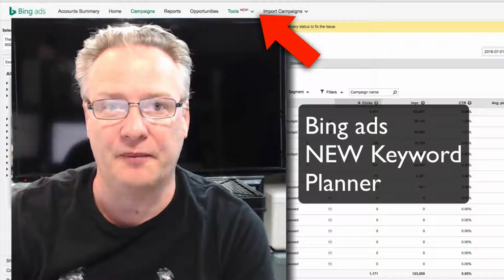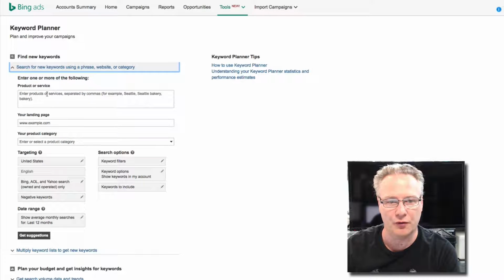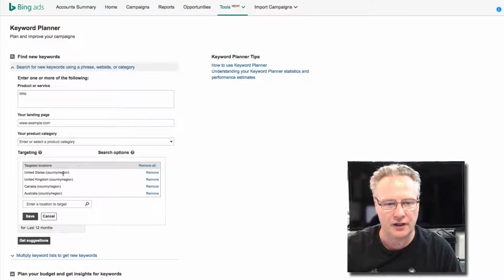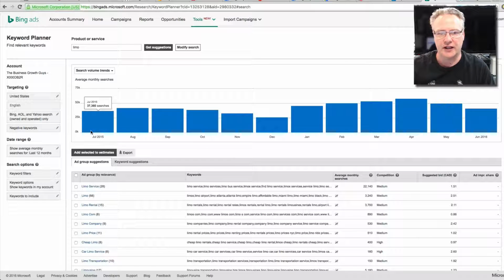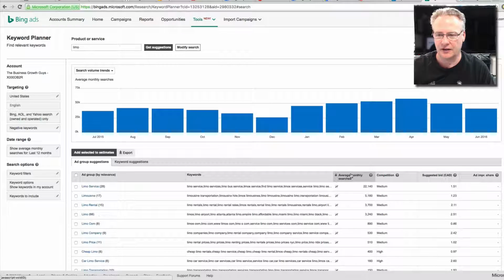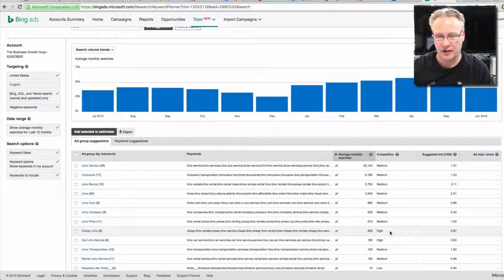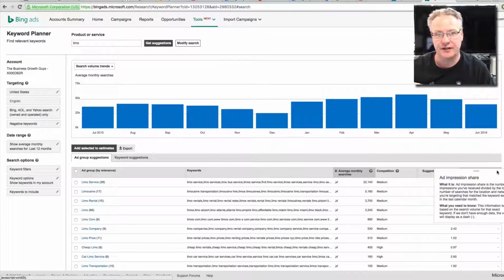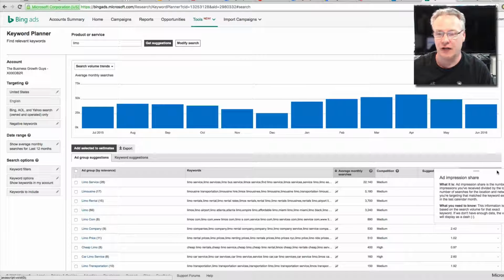Bing Ads New Free Keyword Planner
Bing Ads has released their version of the Keyword Planner, it works just like Google Adwords Keyword Planner.

Get a solid overview of the New Keyword Planner from Bing Ads that is absolutely free and has a number of neat features you may want to take advantage of.

If you are only advertising with Google Adwords you must watch this video because you may be spending too much on your advertising and you are guaranteed to be leaving people out.

If you want to reach the broadest market of prospects searching the Internet for the products and services you offer then you need to be doing pay per click (PPC) advertising with Bing in order to hit this additional 20% of the overall search traffic.

Gary Bernier is one of the principles of The Business Growth Guys, he is Google certified in Adwords and Analytics.

BusinessGrowthGuys.com